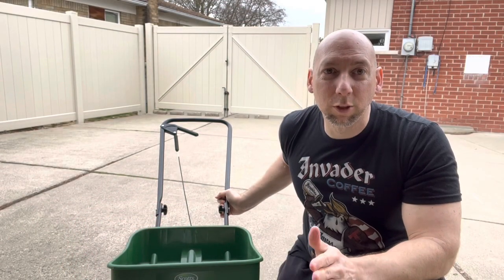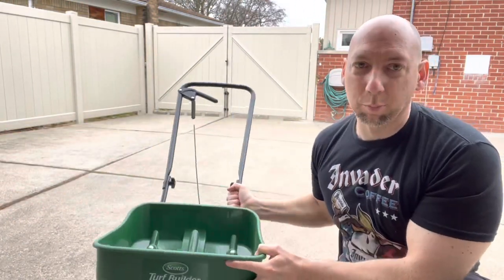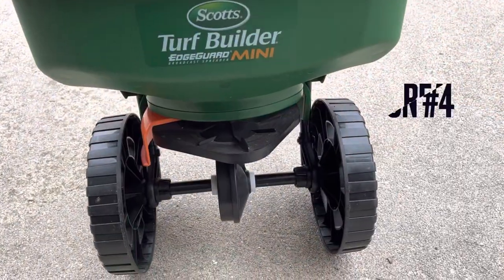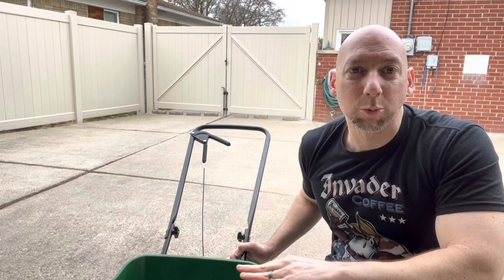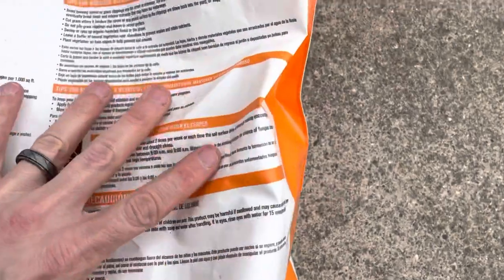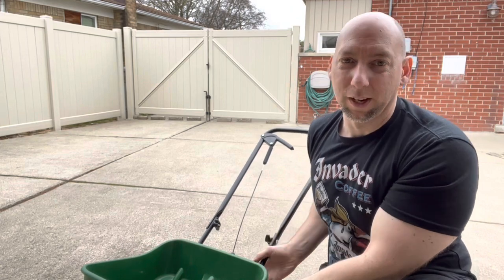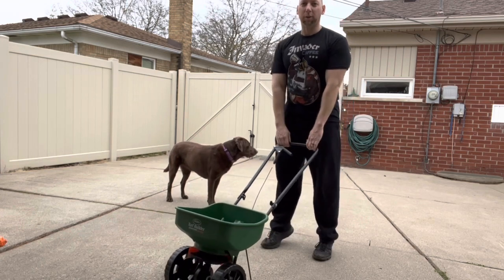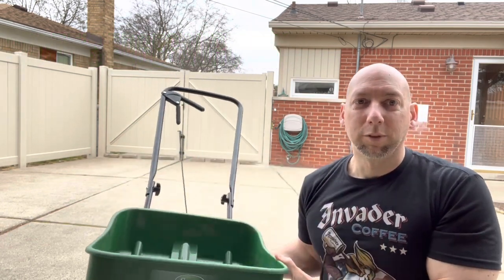Why I’m recommending the Scott’s EDGEGAURD mini spreader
In this video I’m going to give you several reasons I recommend this spreader if you are new to DIY lawn care. Of course with Pros there are a few Cons worth noting.